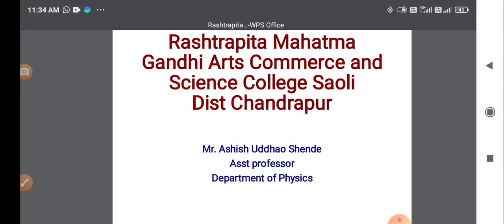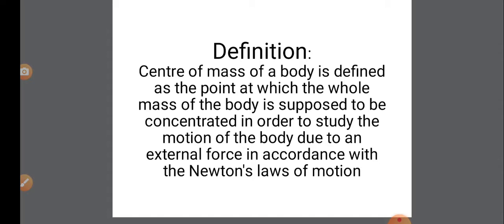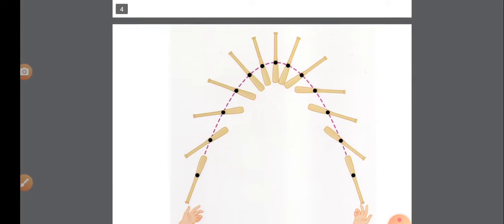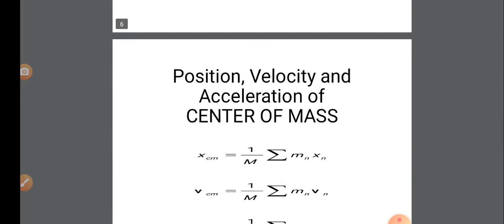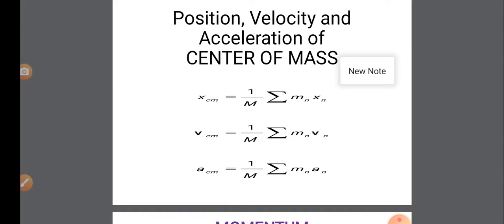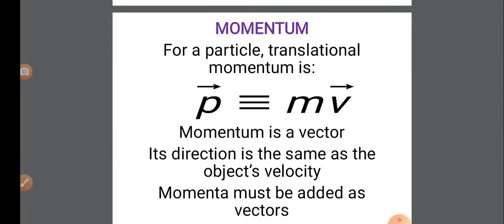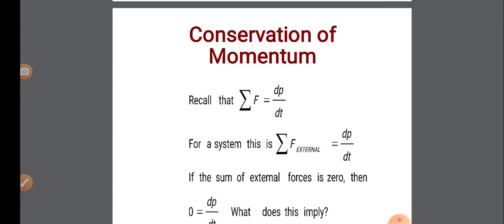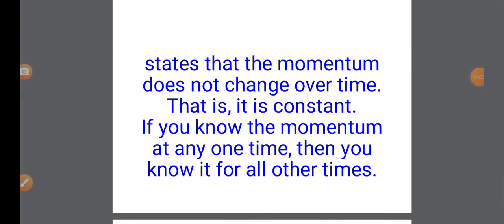Centre of Mass and Conservation of Momentum